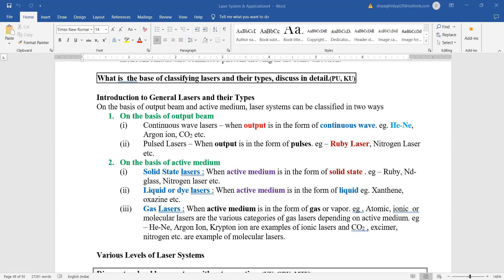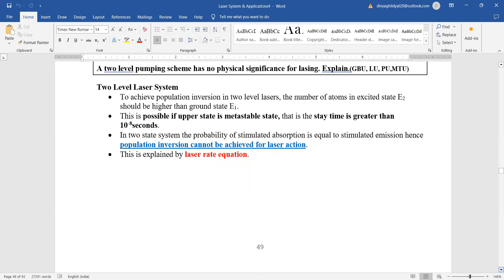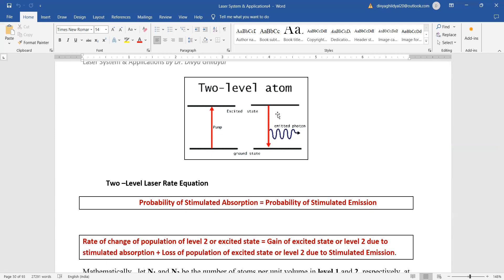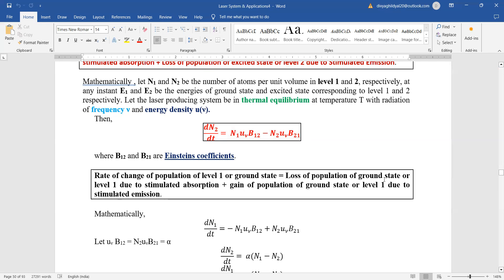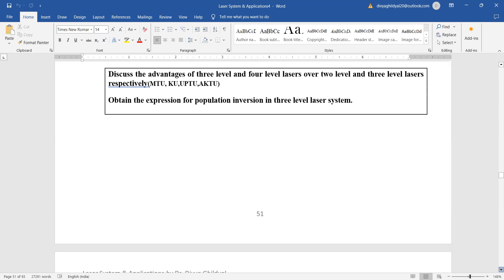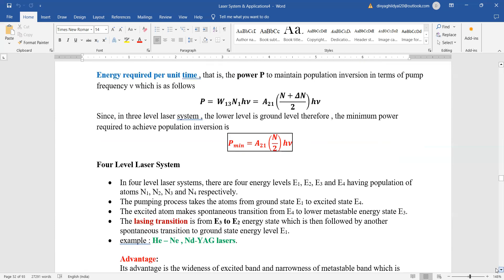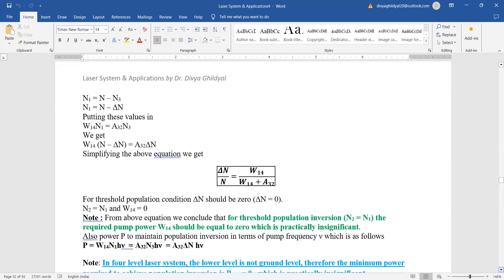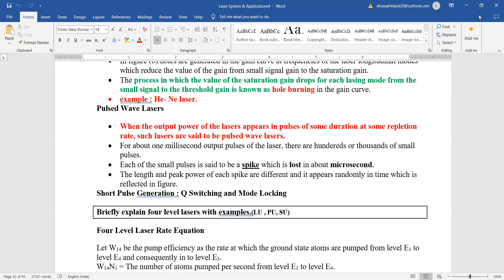CONTINUOS AND PULSED WAVE LASERS